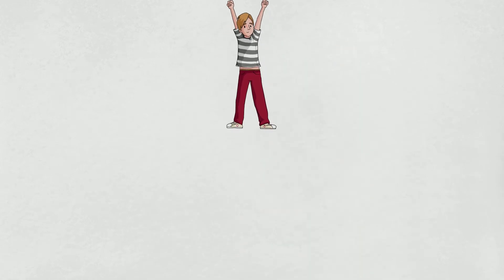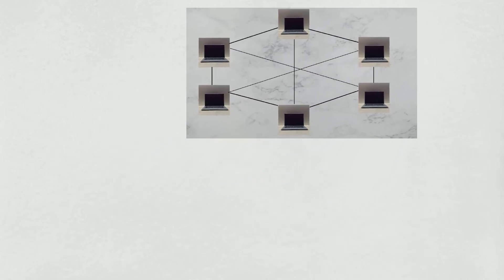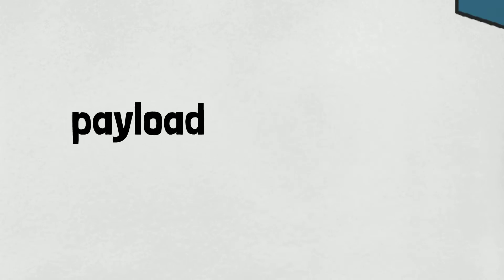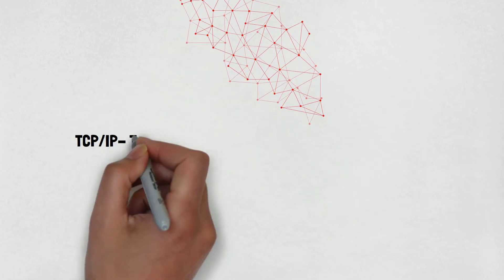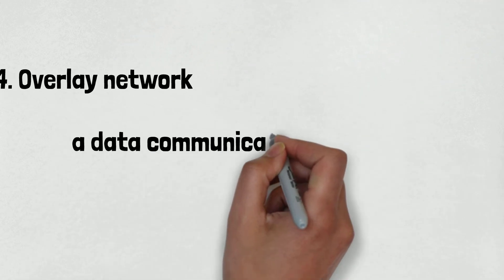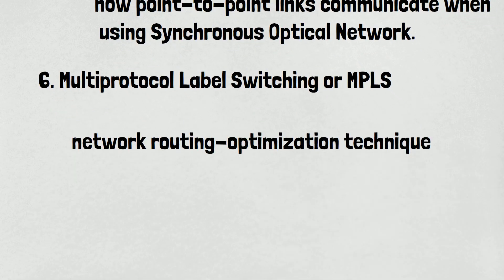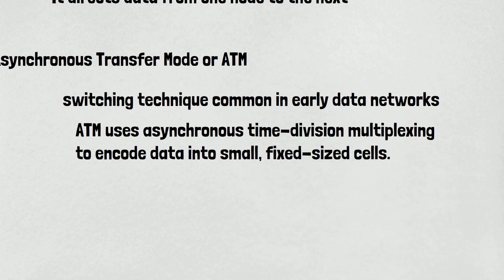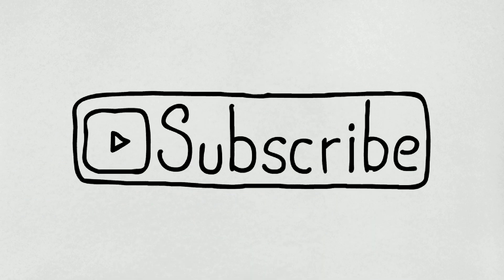WAN | WAN and its technologies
A wide-area network (WAN) is a collection of local-area networks (LANs) or other networks that communicate with one another. In this video, we gonna talk about WAN and its technologies.